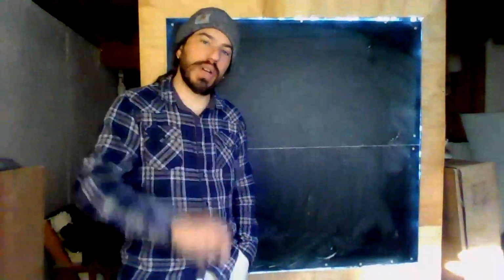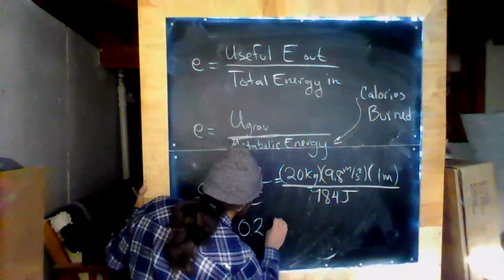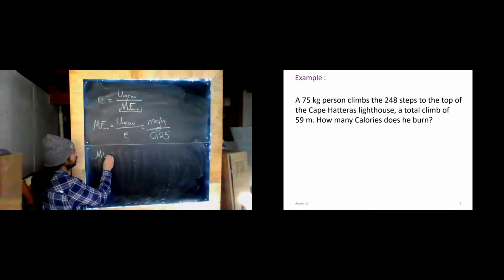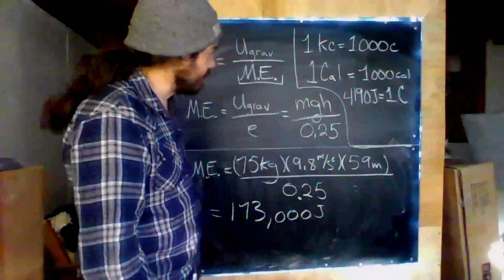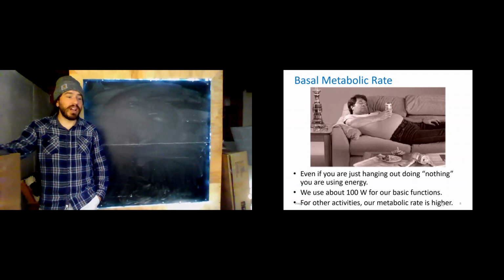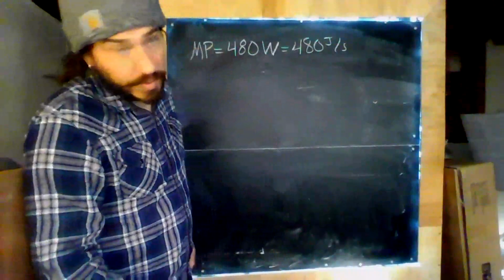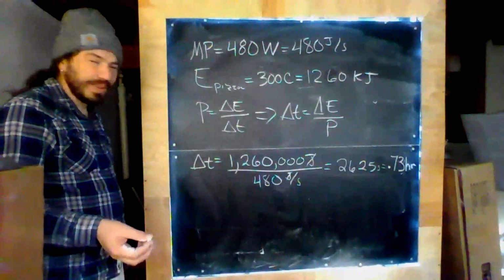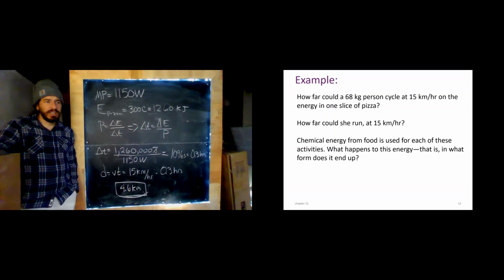Chapter 11 - Lecture Video 2 - Energy Use in the Human Body